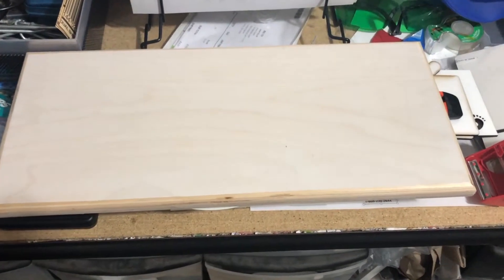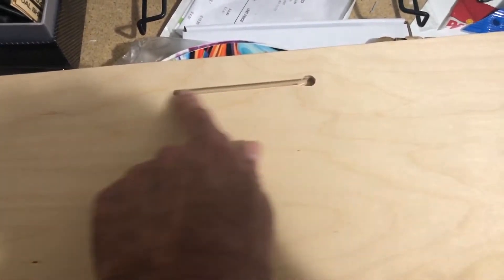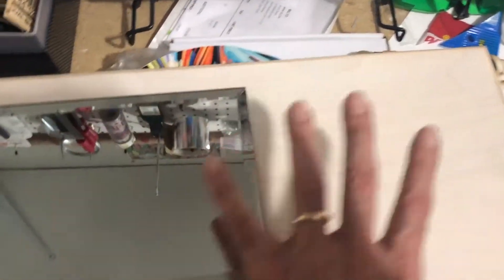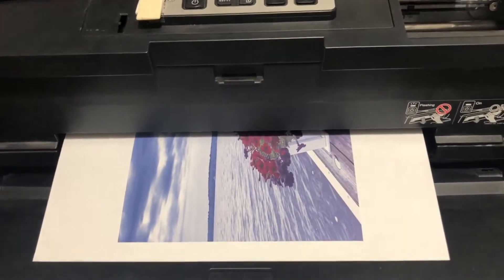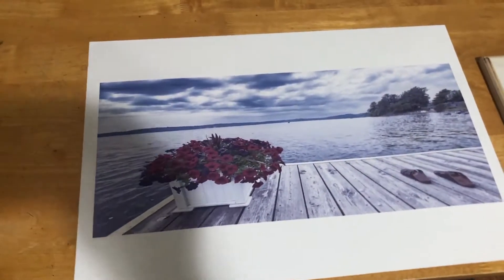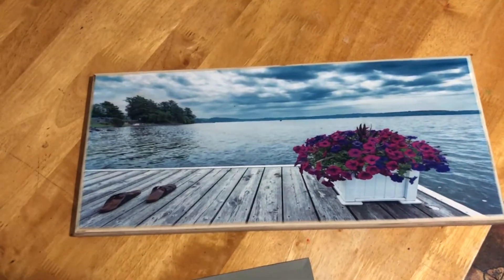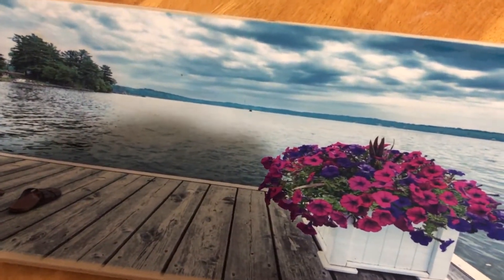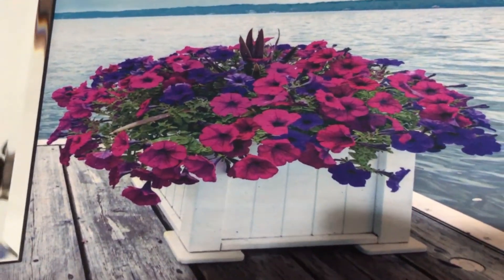SUBLIMATING BIRCHWOOD W/MIRROR WALL PLAQUE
MADE IN THE USA, THIS BEAUTIFUL 8X18" PC OF BIRCHWOOD CAN BE HUNG BOTH IN LANDSCAPE OR PORTRAIT STYLE. ADD THE 6X9 BEVELED MIRROR THAT COMES WITH IT AND YOU HAVE A BEAUTIFUL WALL PLAQUE W/MIRROR. OR EVEN BETTER YET ADD YOUR OWN SHAPE/STYLE MIRROR FOR EVEN A MORE PERSONALIZED LOOK!